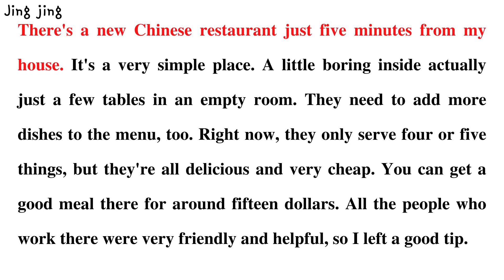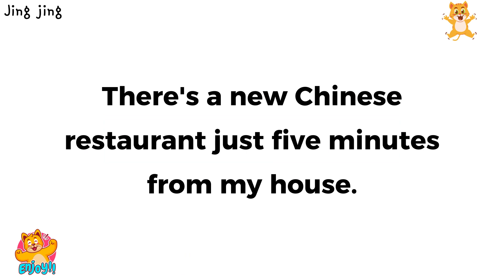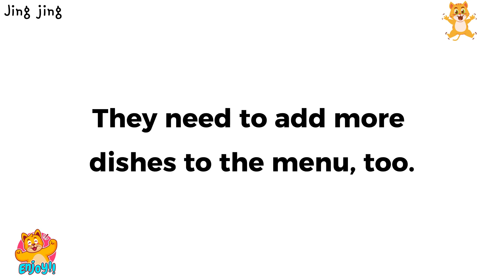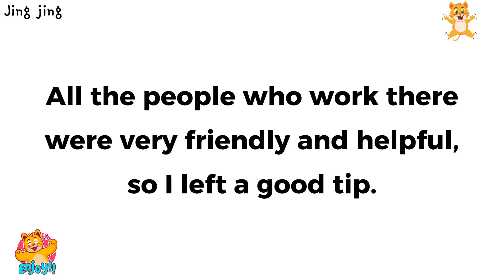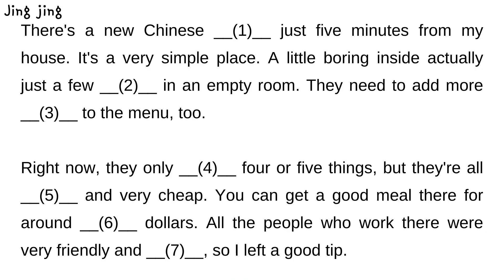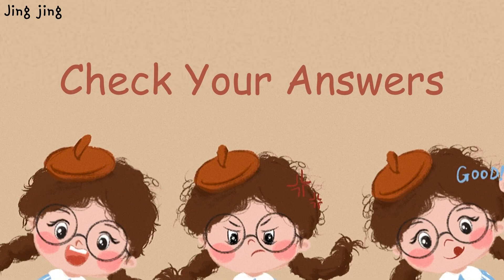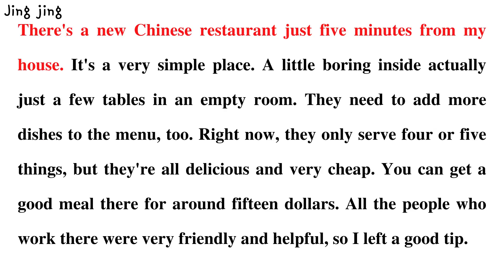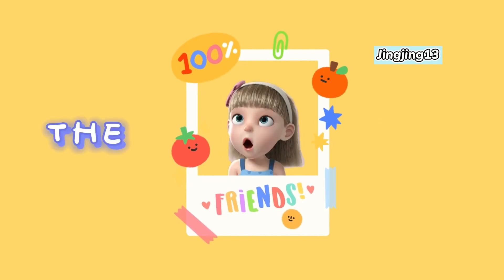Everyday English Listening And Speaking Listen Speak English Like A Native #19 | Jingjing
5-minute English is designed for today's busy lifestyle. Regular, focussed, targeted learning brings results faster and in a shorter time.
Video is a collection of topics in common daily communication. I want to help you advance your English reading practice, English listening skills, and English-speaking skills.
Learn English and improve grammar, vocabulary, and reading skills.